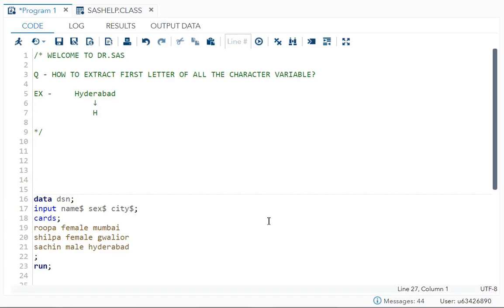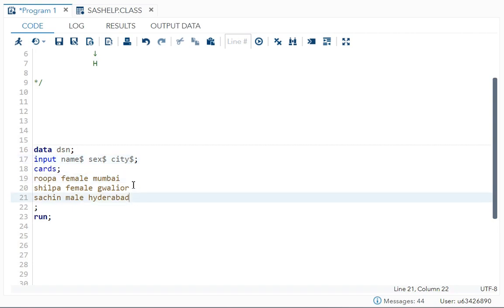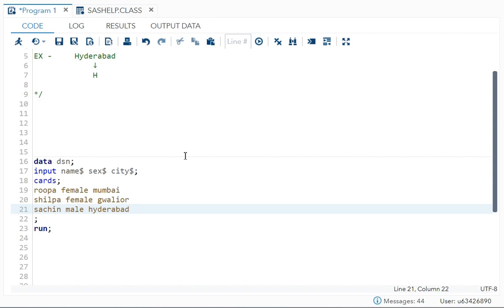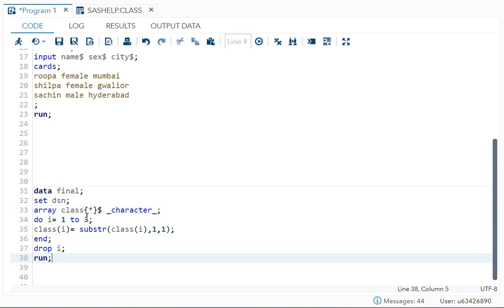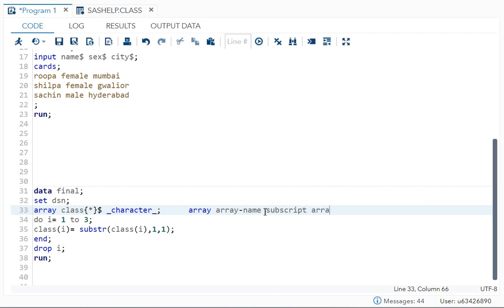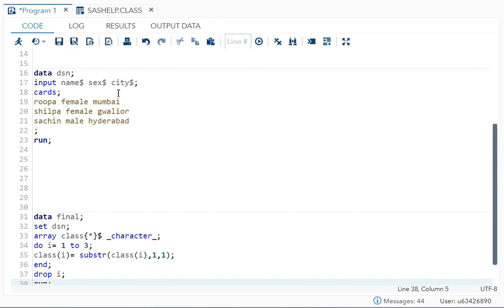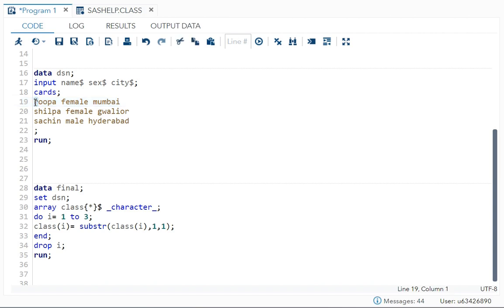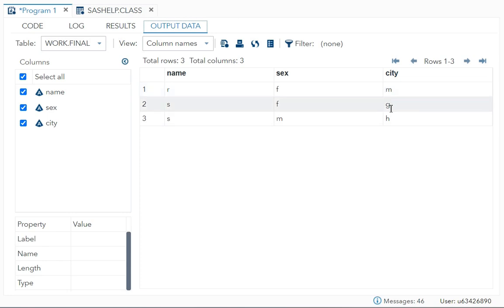How To Extract First Letter Of All The Character Variable In SAS? - Interview Question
in this video, I have covered - How To Extract the First Letter Of All The Character Variable sas. if you guys have any doubts kindly write in the comments.
happy learning!